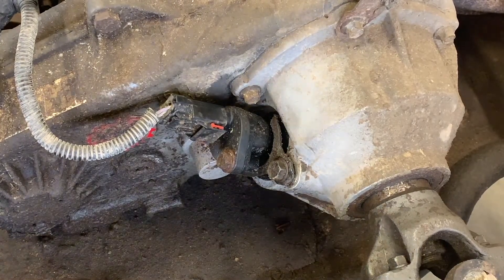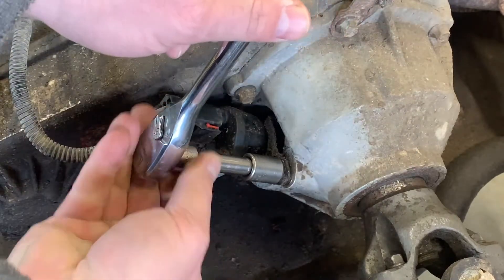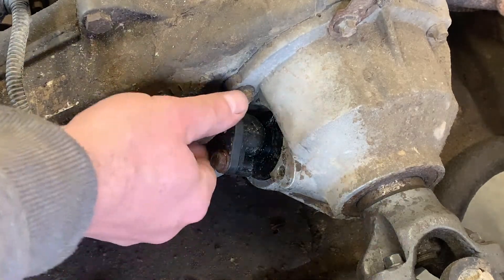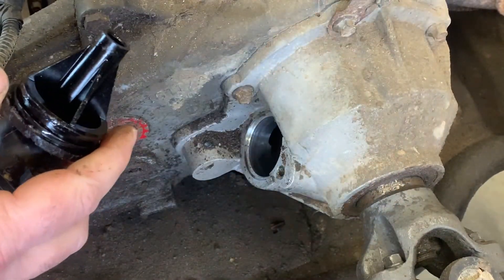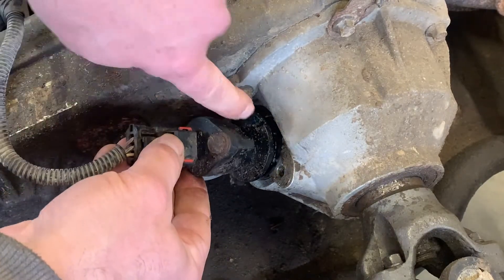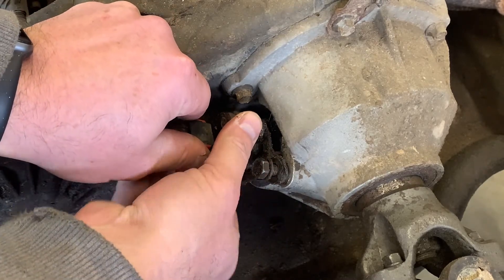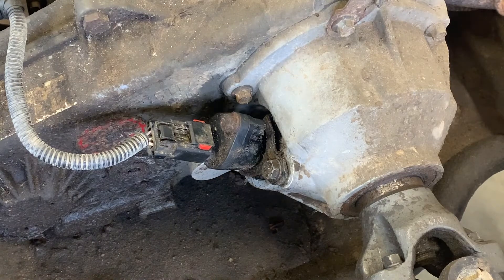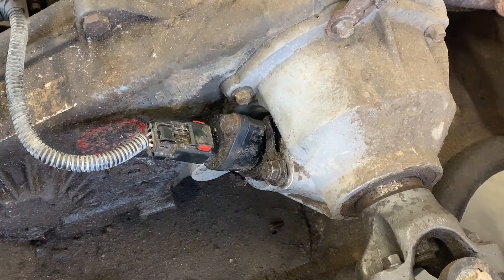correcting speedometer on a Jeep TJ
How to swap out the speedo gear to correct your speedometer after a gear change.